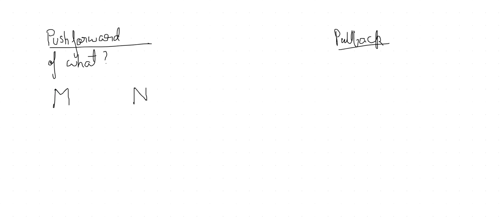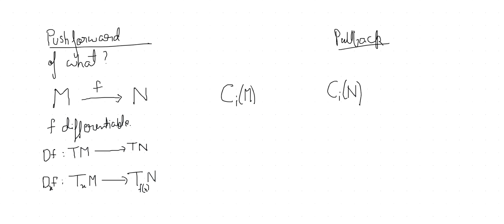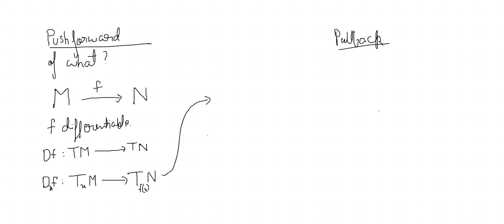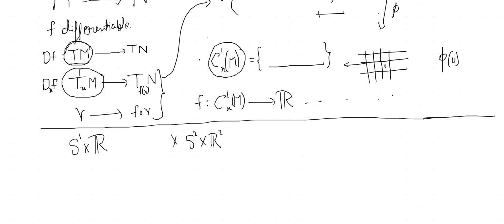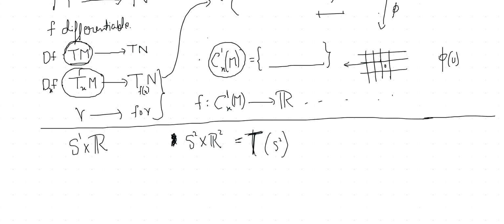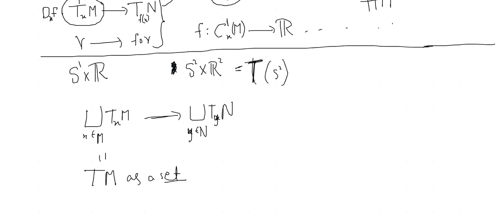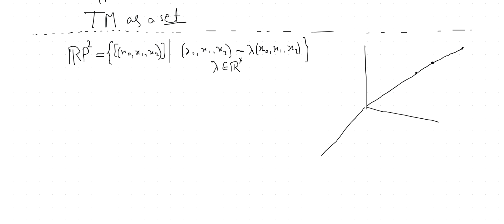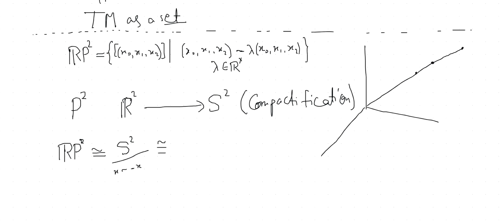A discussion around Tangent spaces and pushforwards